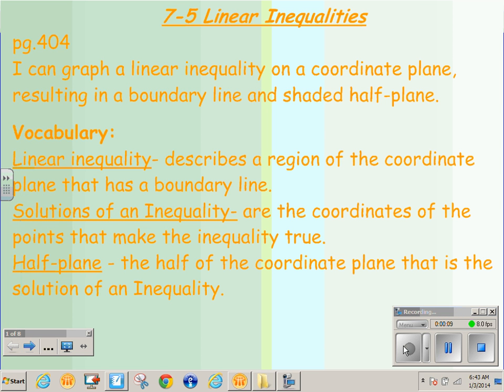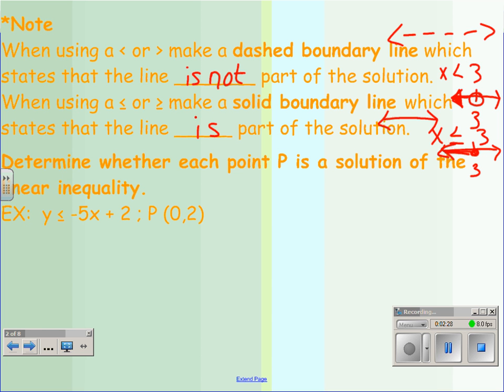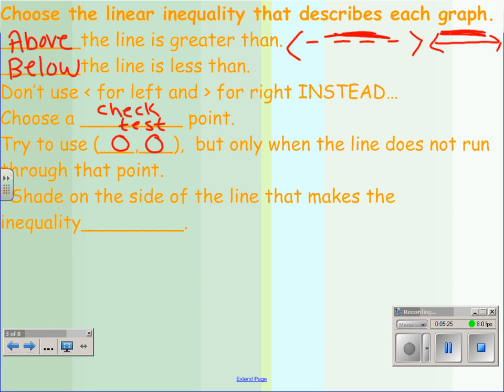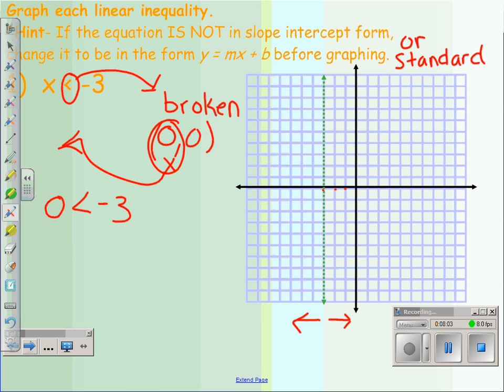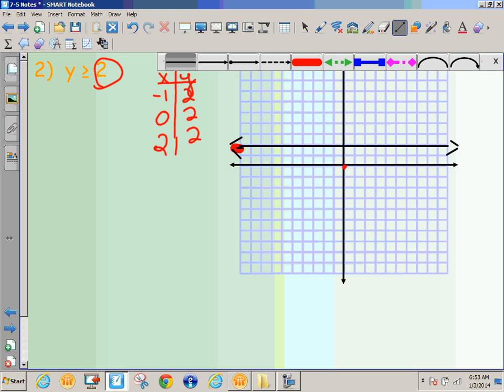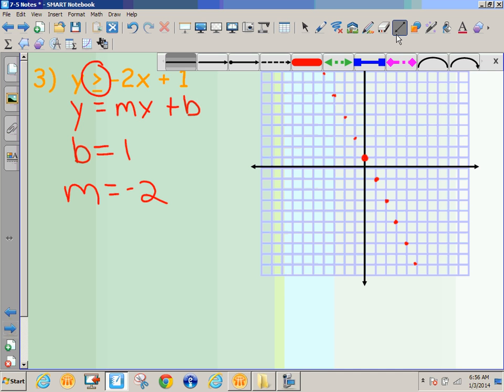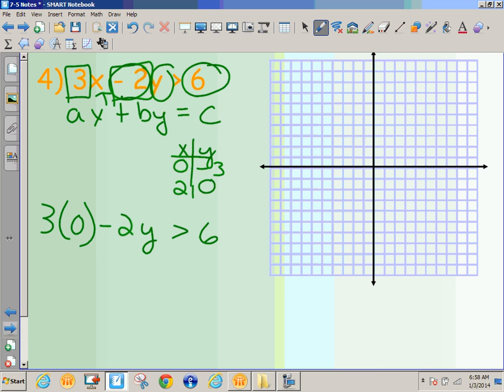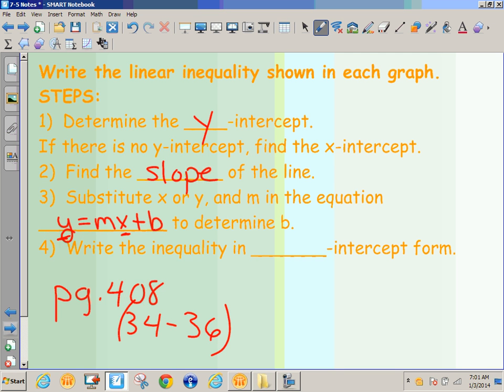7 5 Video